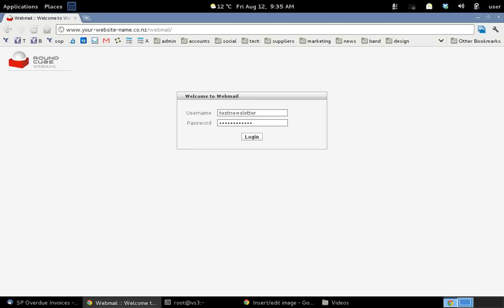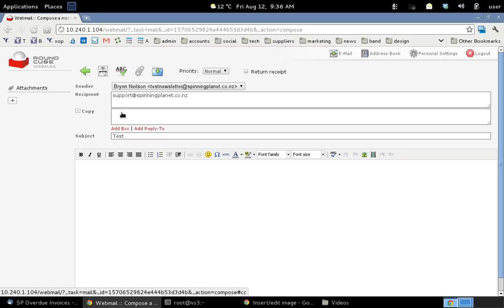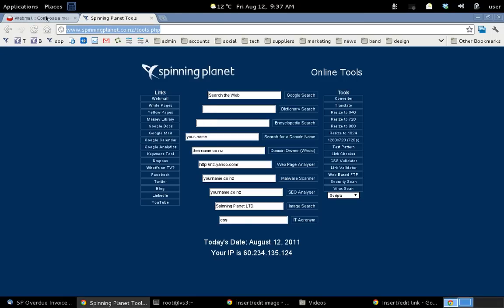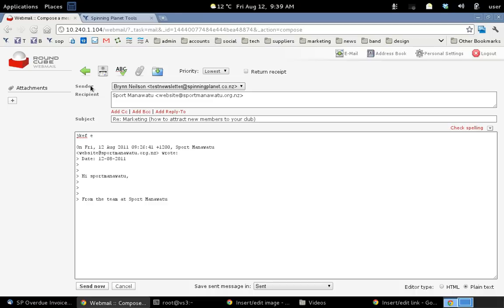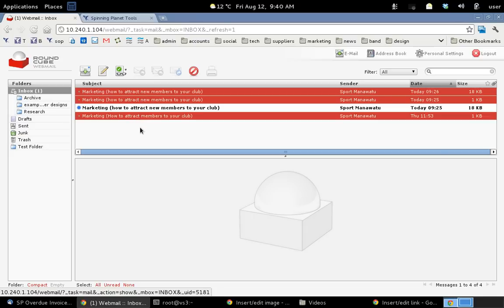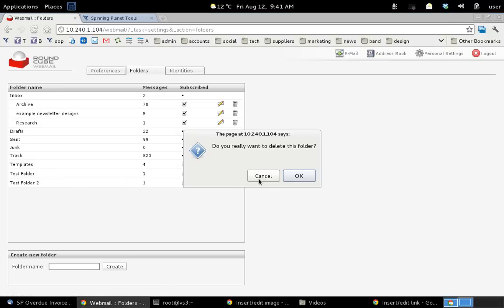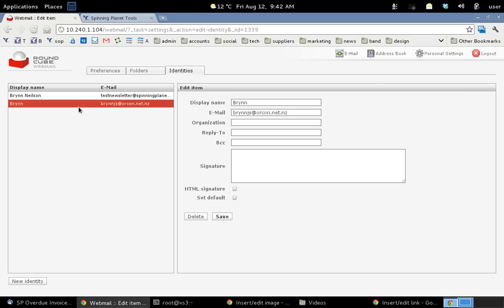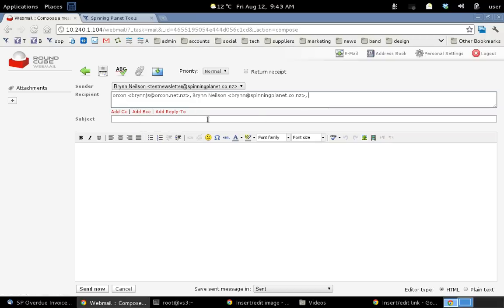Roundcube Webmail Tutorial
In this video we give you a brief overview of how to use Roundcube webmail.